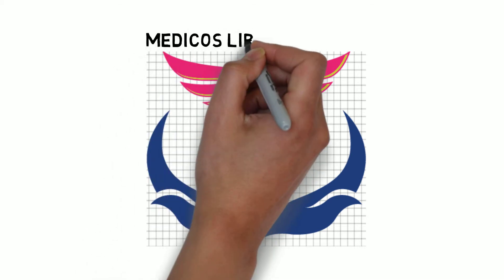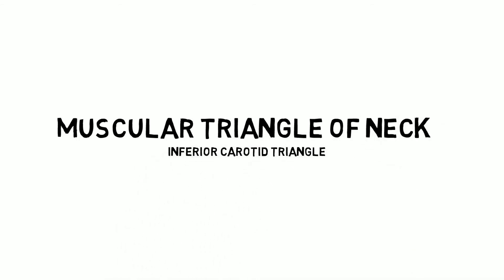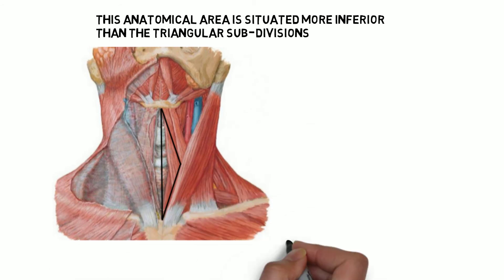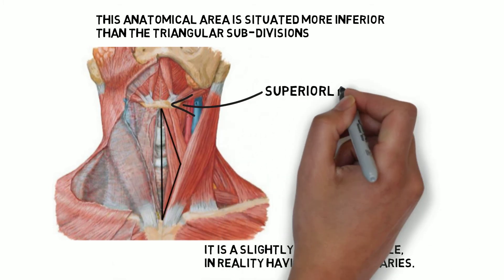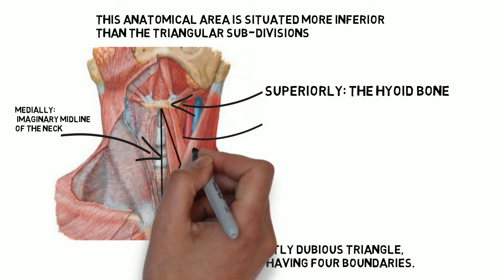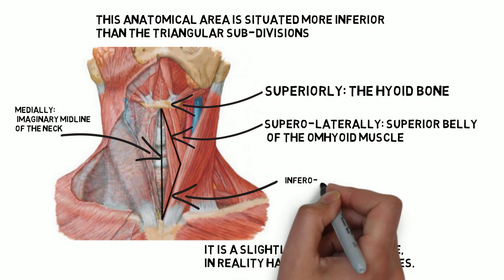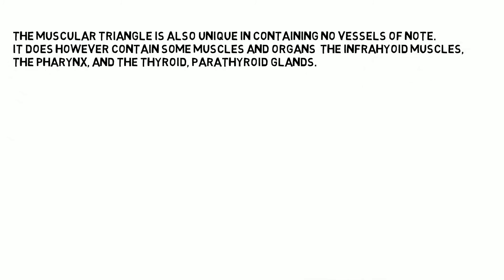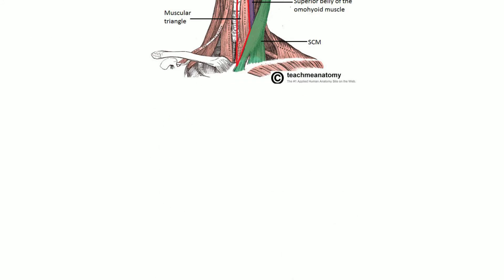muscular triangle( inferior carotid triangle)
This anatomical area is situated more inferior than the triangular sub-divisions. It is a slightly dubious triangle, in reality having four boundaries. The muscular triangle is also unique in containing no vessels of note. It does however contain some muscles and organs – the infrahyoid muscles, the pharynx, and the thyroid, parathyroid glands.

The boundaries of the muscular triangle are:
Superiorly: The hyoid bone.
Medially: Imaginary midline of the neck.
Supero-laterally: Superior belly of the omohyoid muscle.
Infero-laterally: Inferior portion of the sternocleidomastoid muscle.